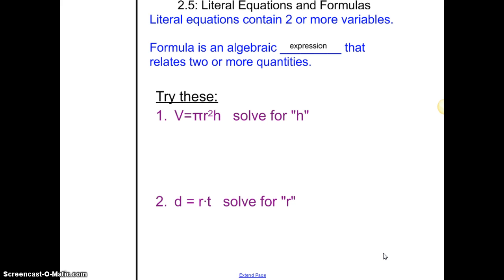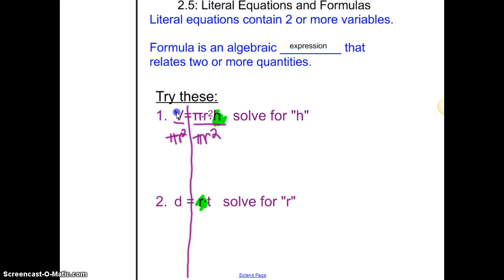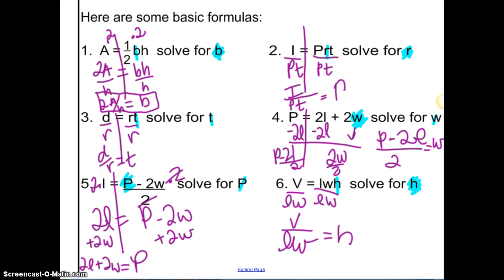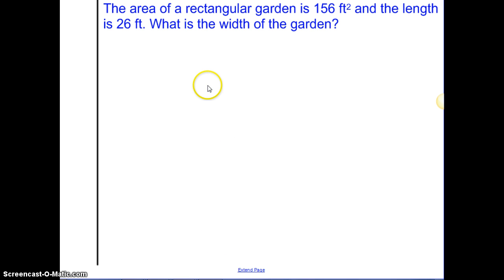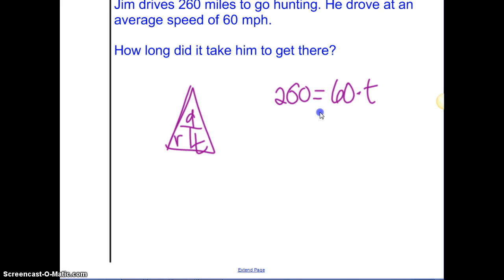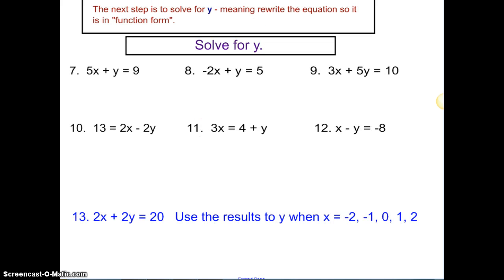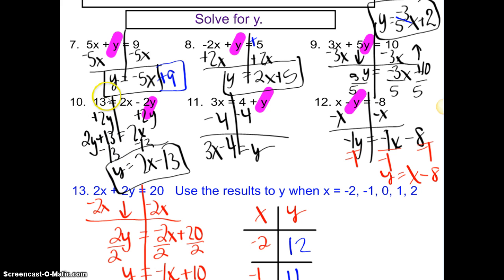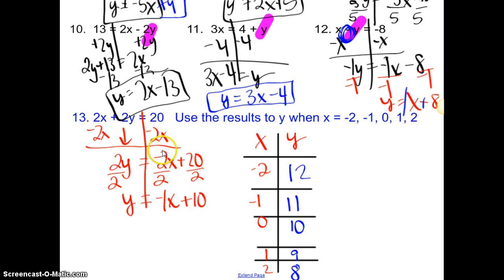2.5.2 Practice!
2.5.2 Practice!